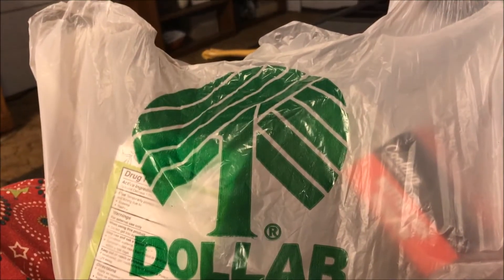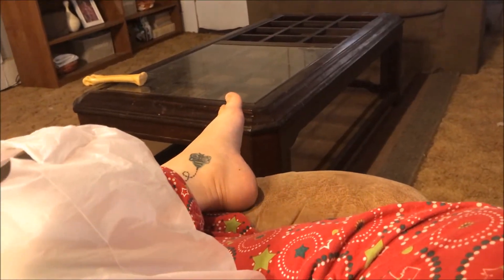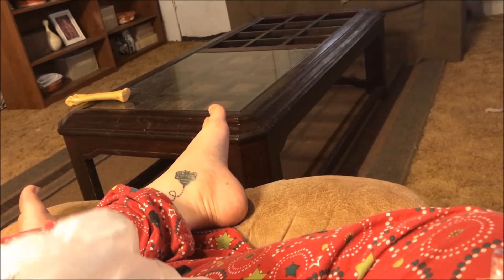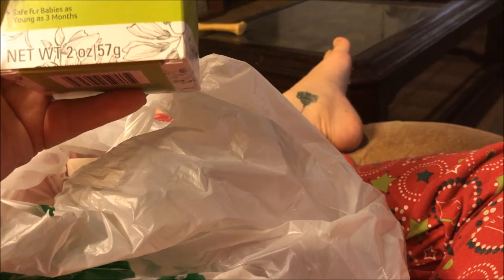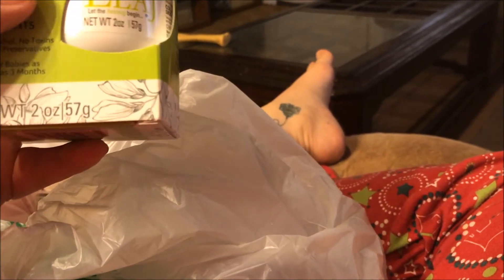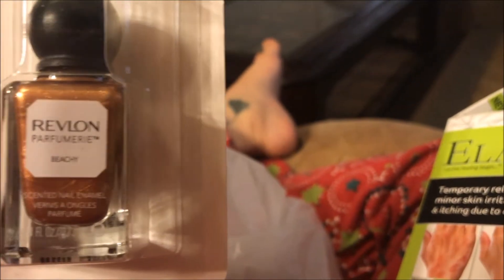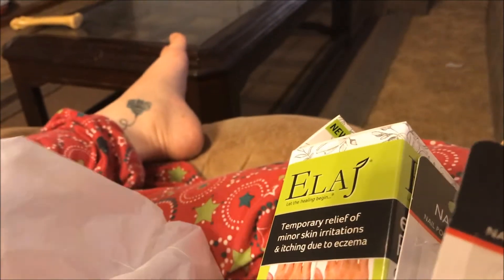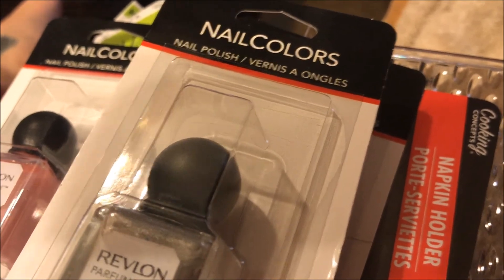Dollar Tree Haul #103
Thanks! Is anyone interested in doing friend mail with me?